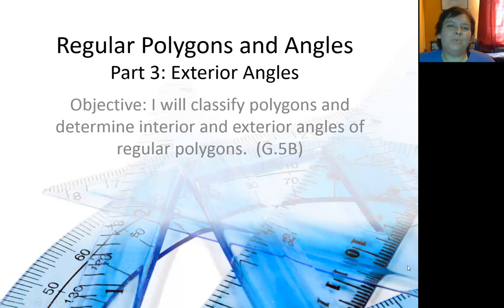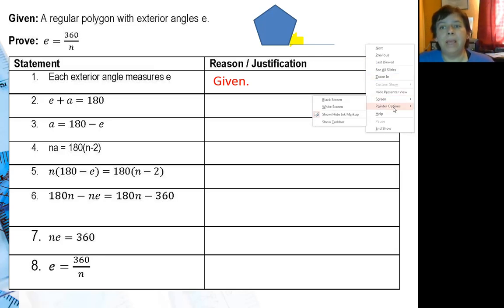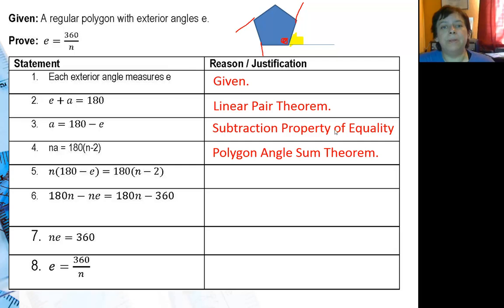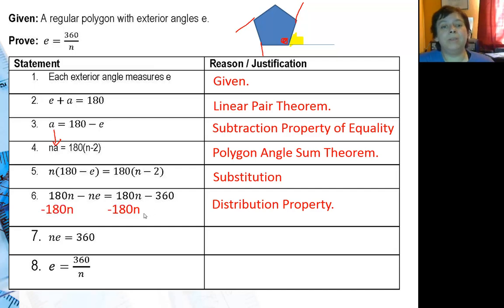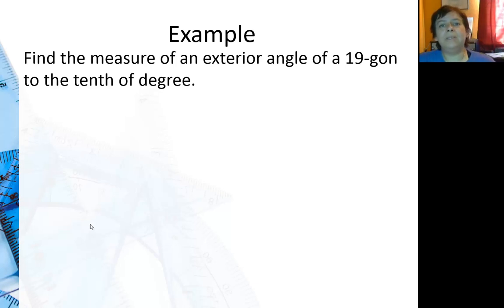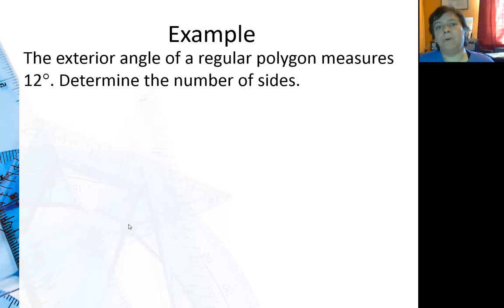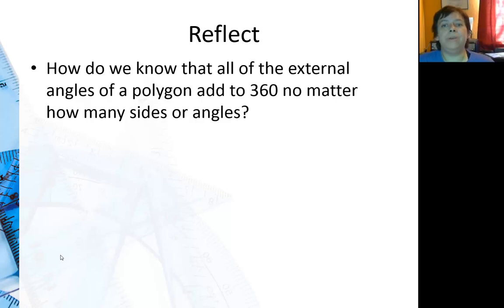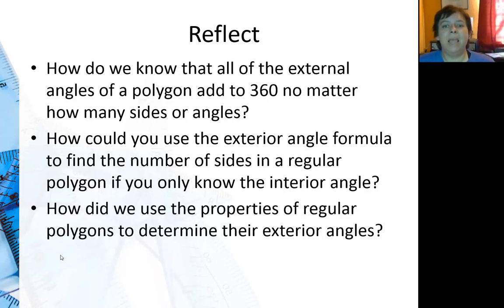H2c Exterior Angles of Regular Polygons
Developing the formula for the exterior angle of a regular polygon.